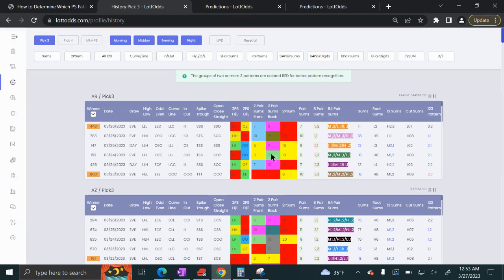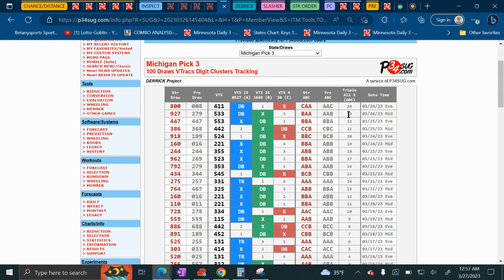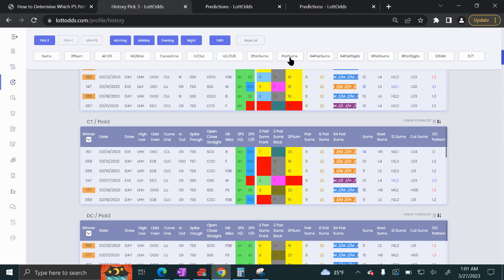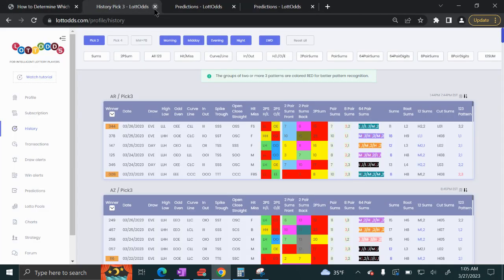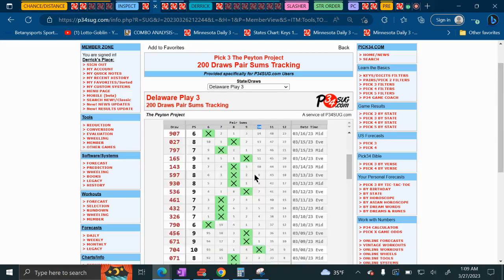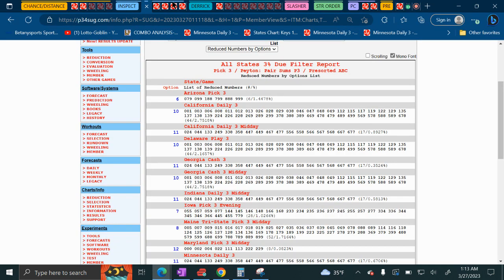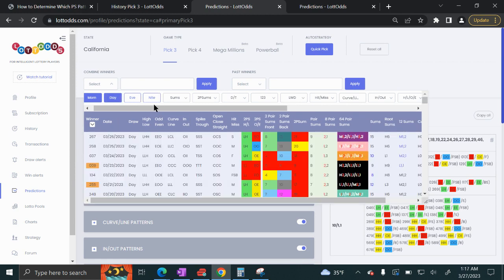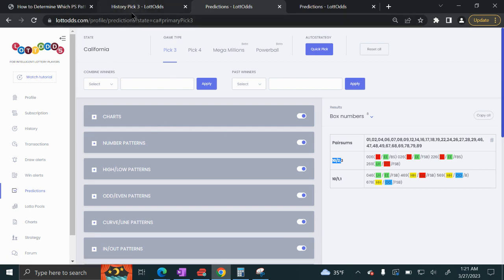Pick 3 groups that hit often, looking at FL, DE, CALI.